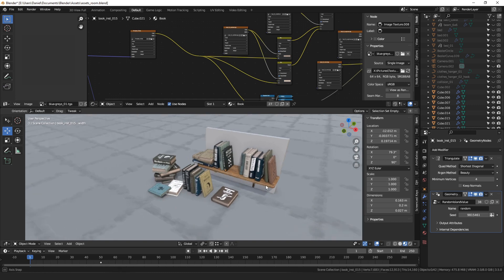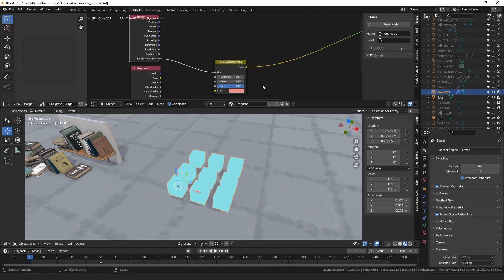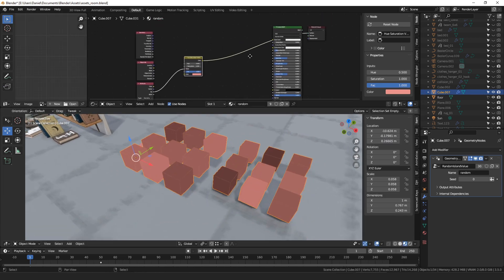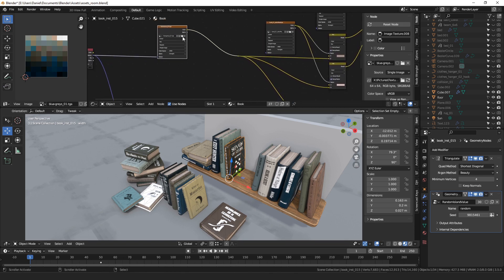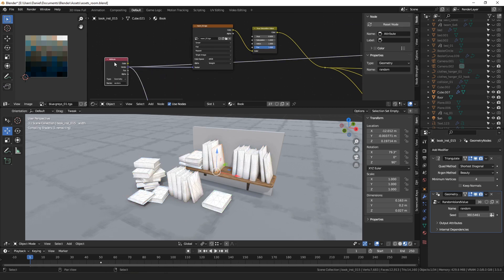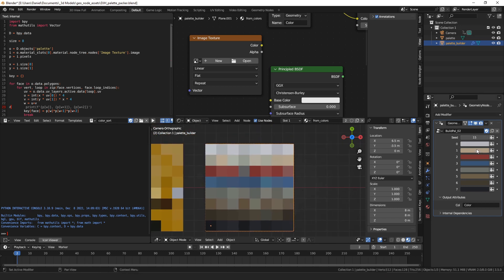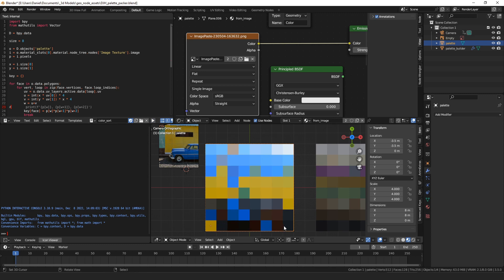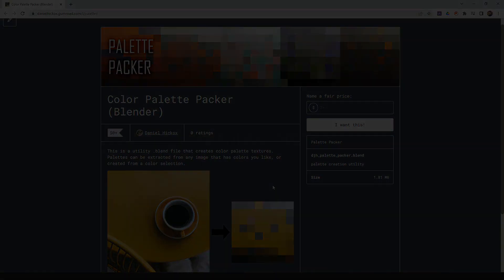Blender Quick Tip: Controllable Variation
This is a quick tips tutorial on my favorite technique to create color variation in materials.